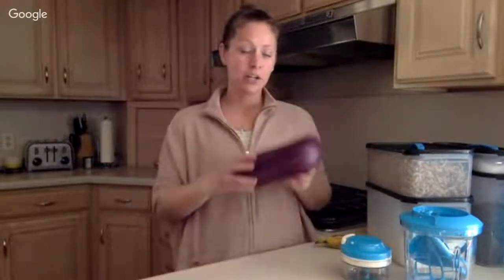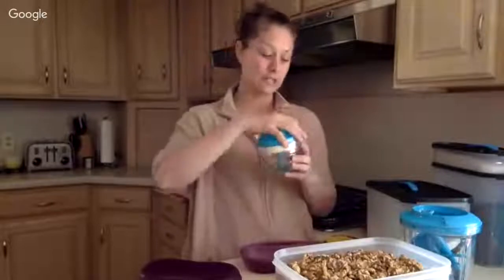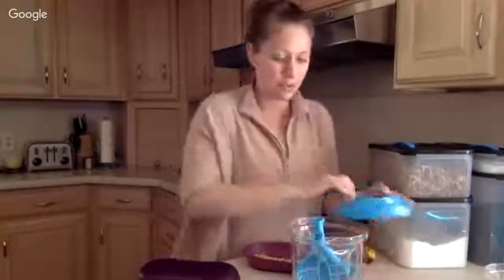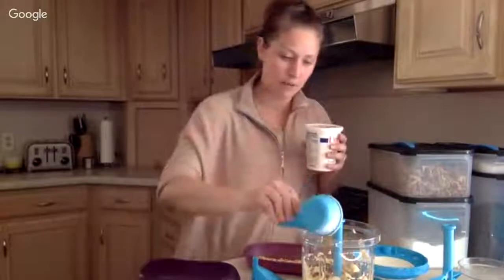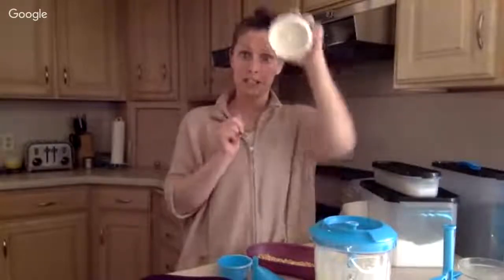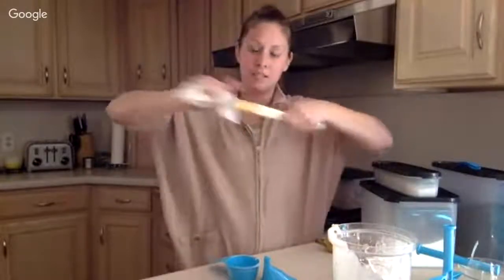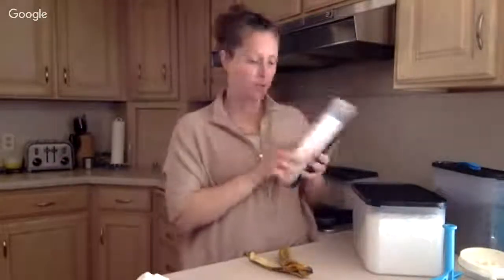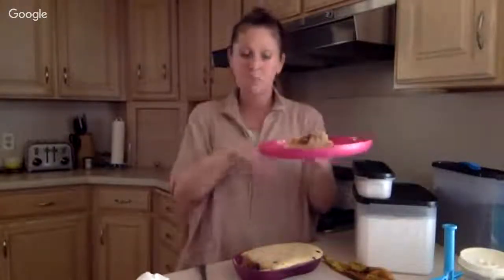How To Make Banana Bread In The Tupperware Microwave Breakfast Maker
In this episode of Fiesta Friday's I show you how to satisfy your sweet-tooth cravings using our Microwave Breakfast Maker.

It's so easy that you can make a personal serving size of banana bread in just a few minutes.